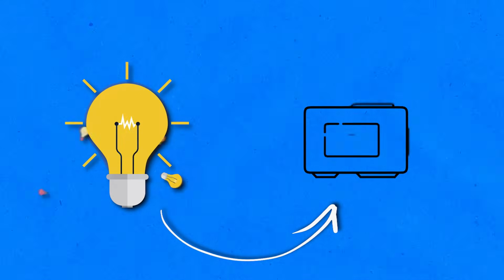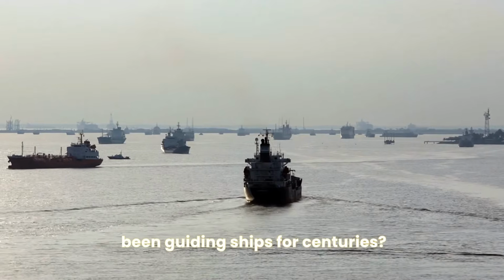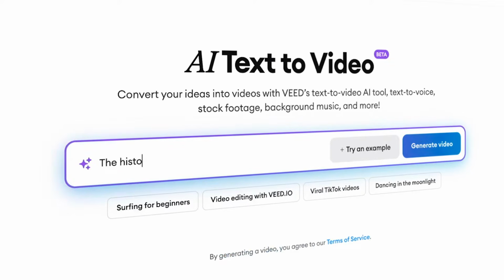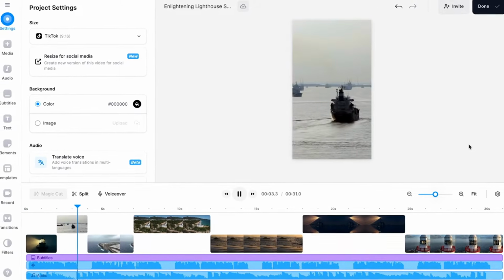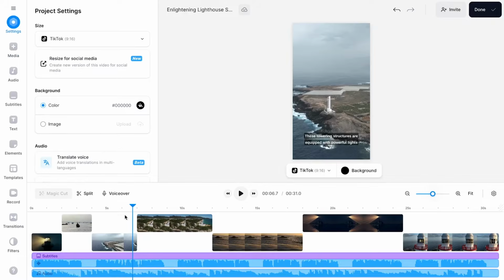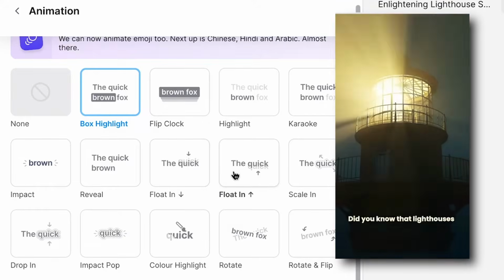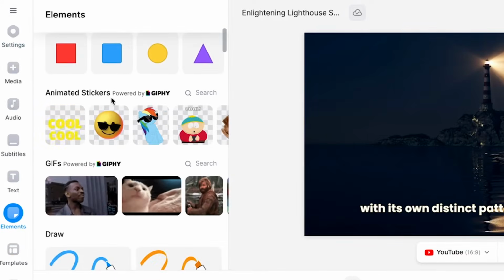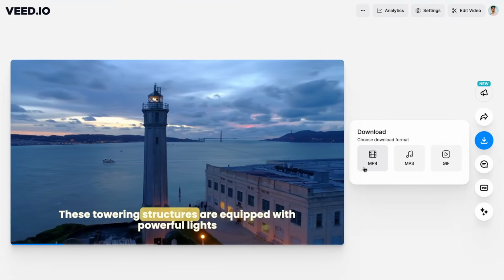How to Convert Text to Video | FREE AI Video Generator (+ Editor) 🔥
Turn your ideas into a video using AI! With VEED's NEW AI Text to Video Generator, you can generate a video from just a single prompt. And not only that... it even comes with an helpful video editor so you can tweak your AI generated video in any way you wish. 🚀

When you submit a prompt, the tool automatically creates a script, assembles stock footage, adds an AI voiceover (text-to-speech), creates auto-captions and adds some fitting background music. All in all, everything a video needs all automatically created, all based on just a simple idea! 🤩

VEED's AI Text to Video tool generates a video from text, but understands that creative control is very important while making videos. That's why the tool comes with a built-in video editor in which you can edit EVERY element you see in your generated video. You can trim, reposition or replace clips, edit subtitles, change music, add stickers or lower thirds, and much more! 🔥

Generate your videos with AI and tweak it with VEED's AI Text to Video tool. You can try it by clicking on the link above. 🎉

🚀  How to Generate Videos with AI from Text (and edit them):

00:00 Intro
00:14 Use AI Text to Video for scenarios like this!
00:29 How I used the AI tool for myself
00:36 AI Text to Video WITH built-in video editor!
00:53 Video overview + Head over to online AI Text to Video tool
01:04 How to generate a video with VEED's AI Text to Video tool
01:36 How to edit AI generated video within video editor
03:04 Helpful video tip for content creators
03:28 How to export video
03:44 Try AI Text to Video tool through the link above! 🚀

Tim & VEED.IO